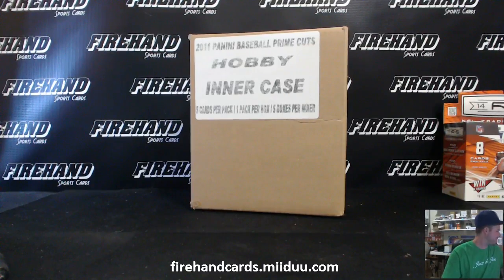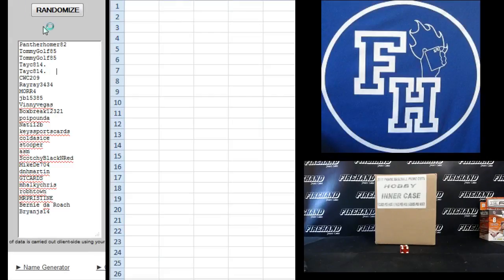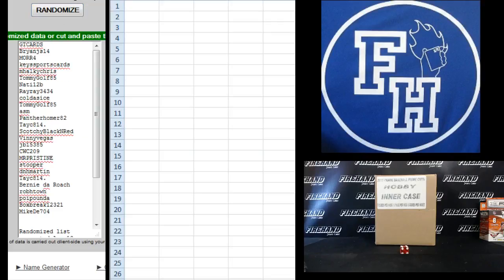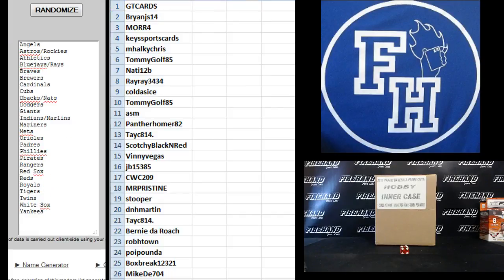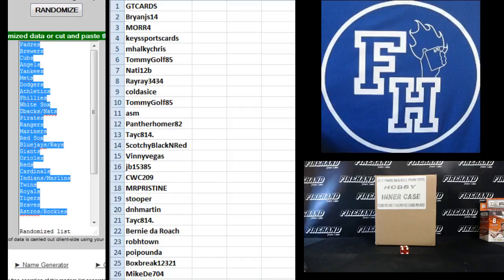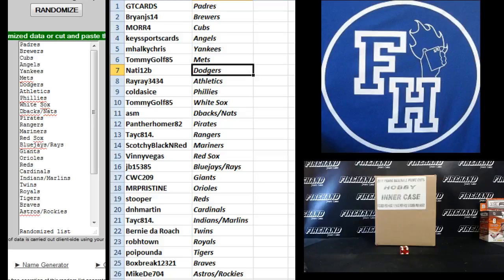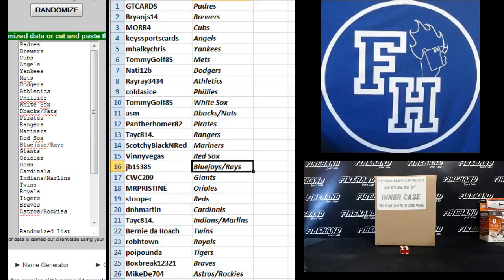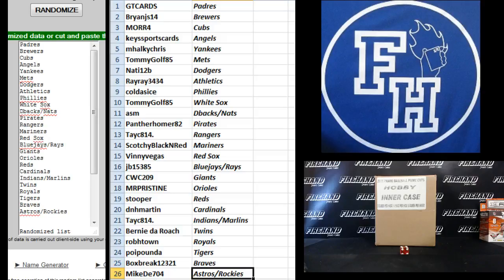Team Draw Results ~ 2011 Prime Cuts Baseball 5 Box Case Break ~ 8/13/15